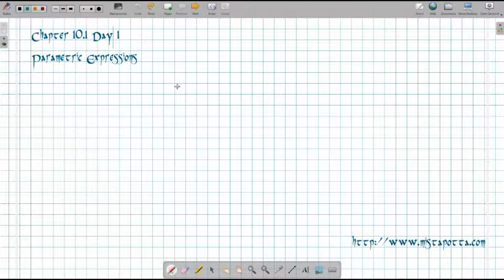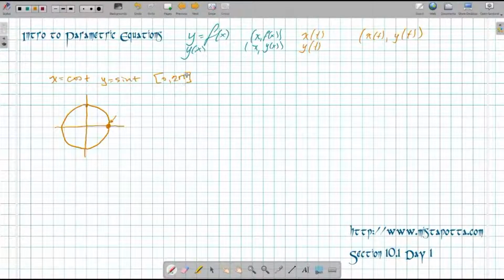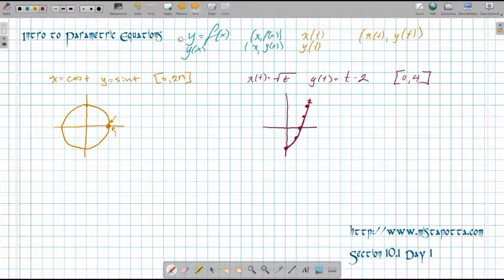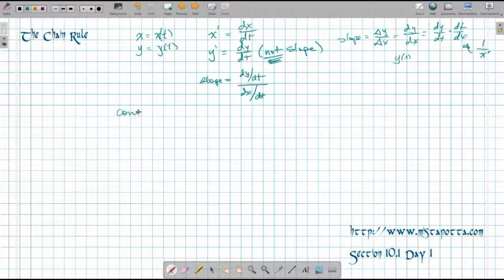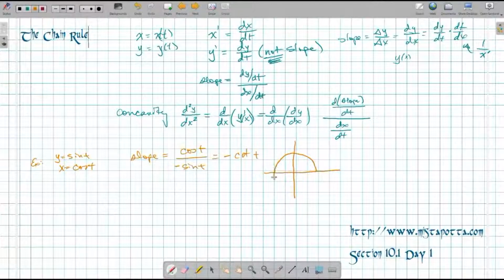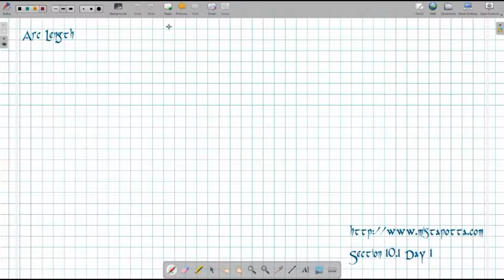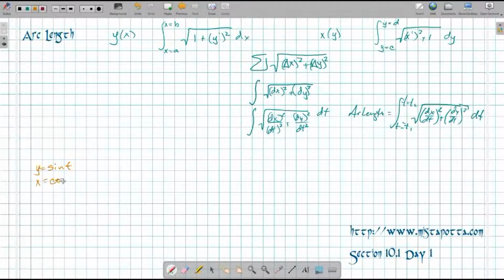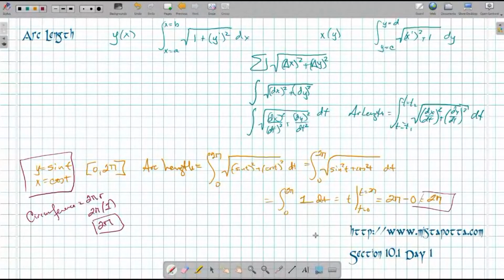Calculus BC - Calculus on Parametric Functions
In this video, we discuss how to perform the calculus on parametric functions, including slope of tangent lines of the relation curve and arc lengths.